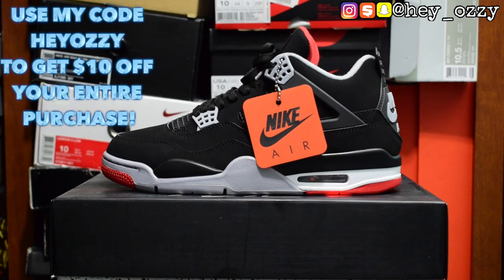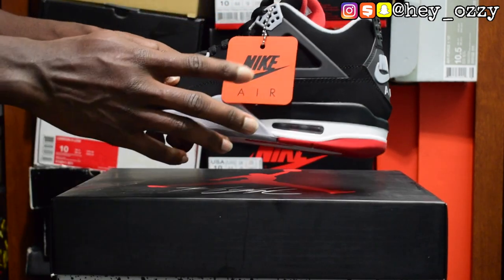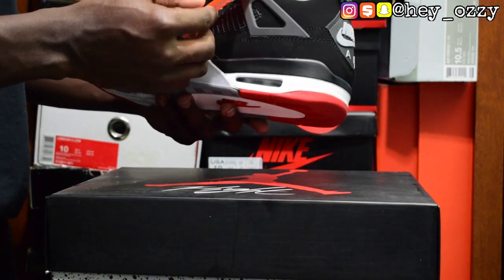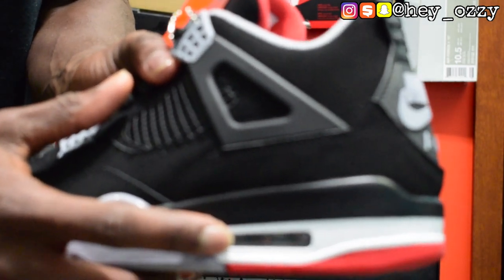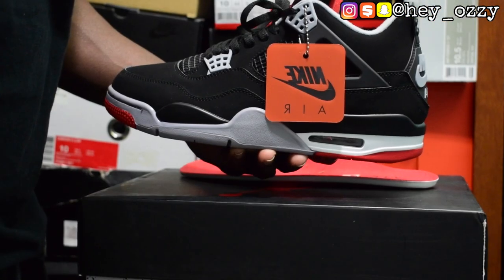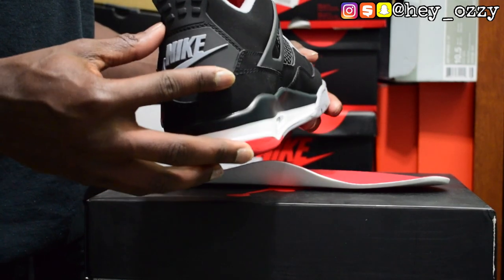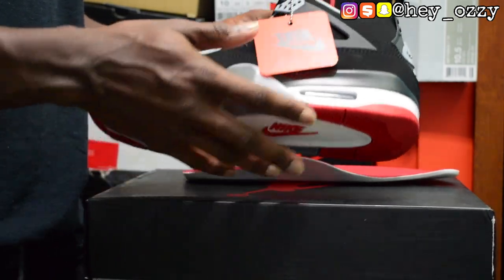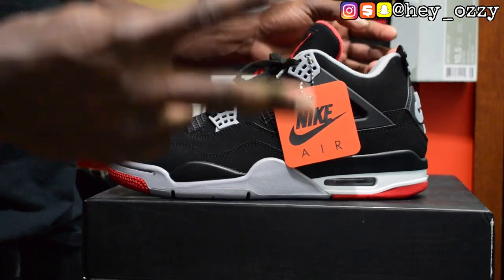Air Jordan 4 Bred OG Review + On Feet Review footskicks.co